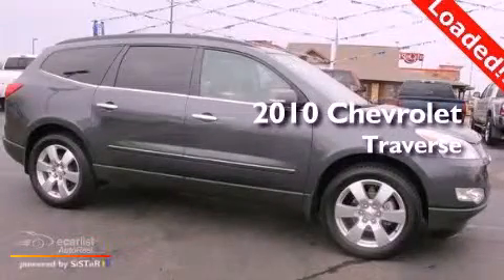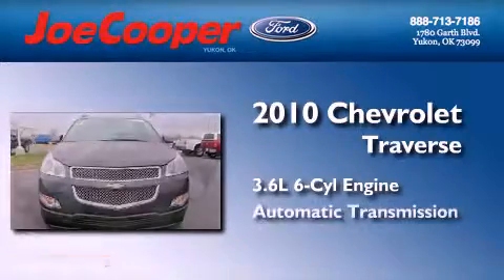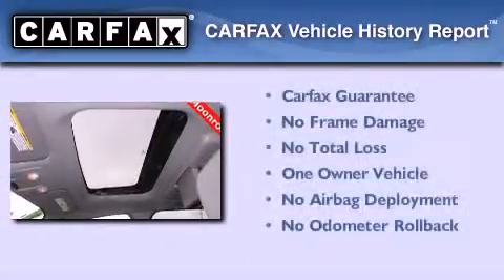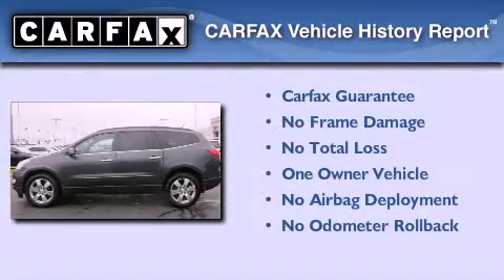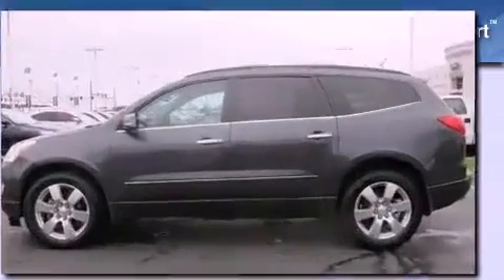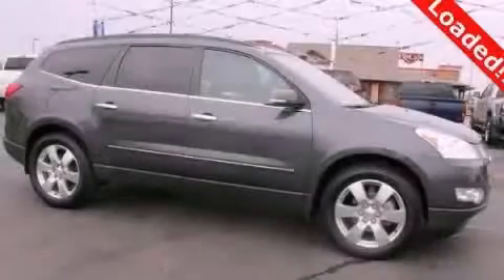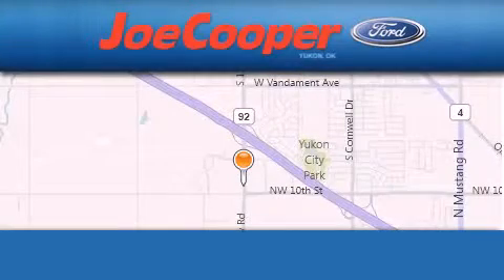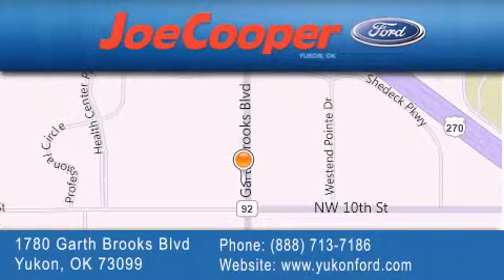Pre-Owned 2010 Chevrolet Traverse Yukon OK 73099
Year : 2010
 Make : Chevrolet
 Model : Traverse
 Engine : 3.6L SIDI V6
 Trans . : Automatic
 Exterior : Silver
 Miles : 96,386

 Stock : C120594

 1780 Garth Brooks Blvd.